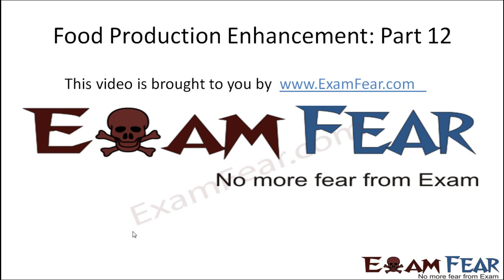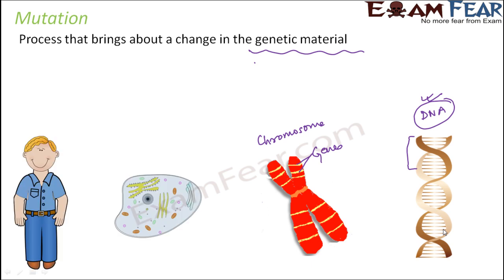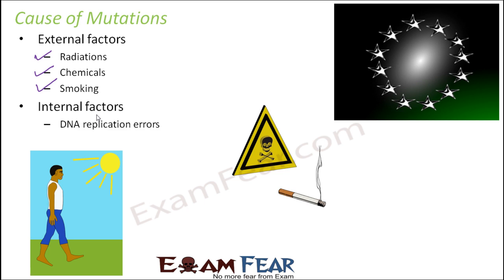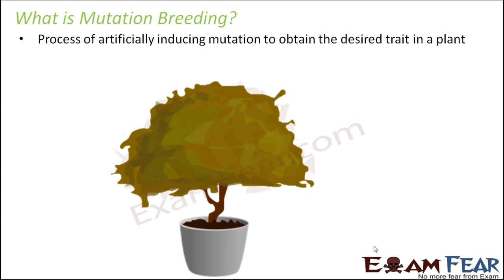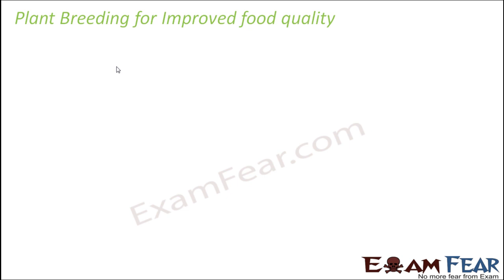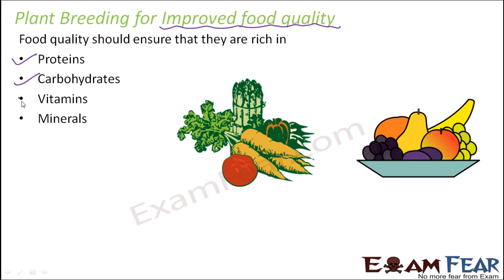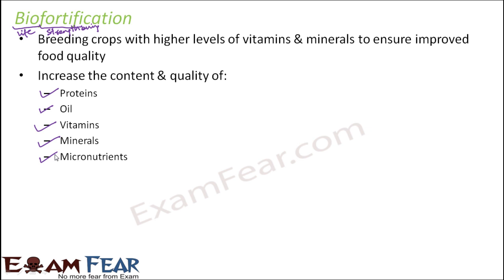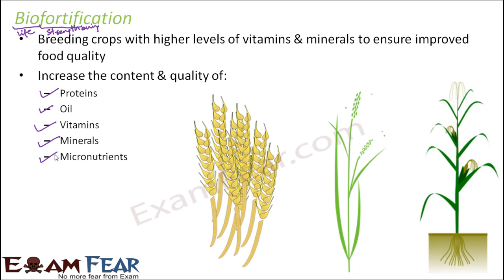Biology Food Production part 12 (Mutation Breeding technique, Biofortification) class 12 XII